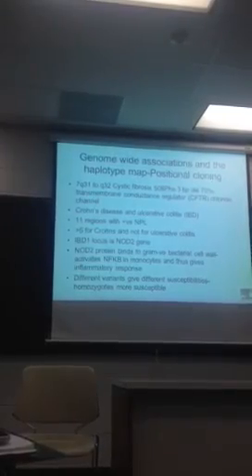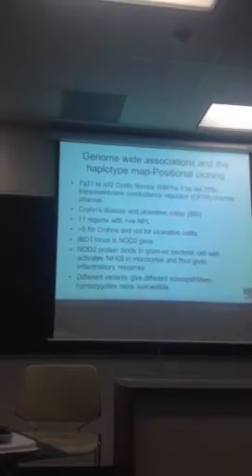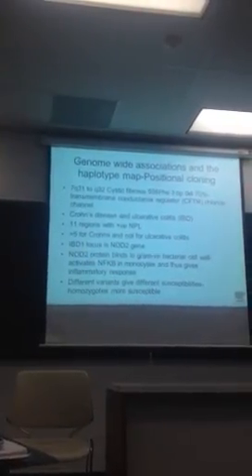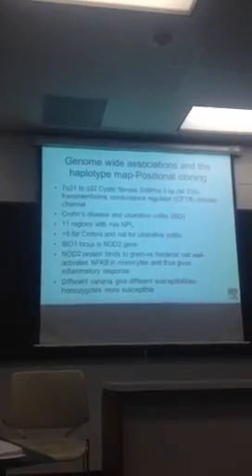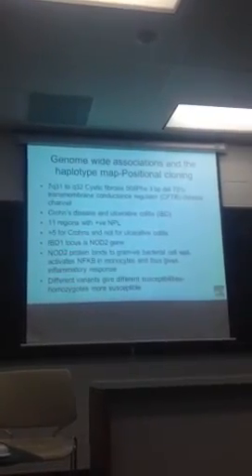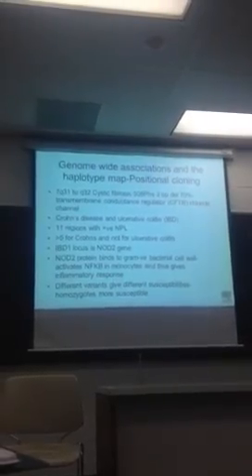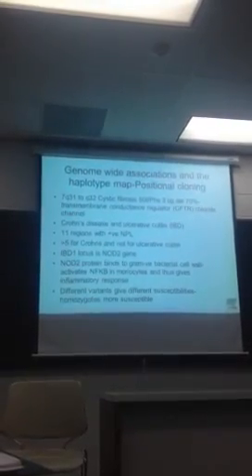Med genetics pt 1 10-10-12